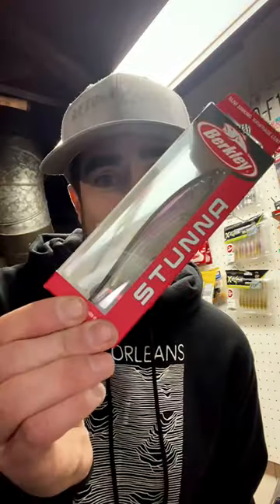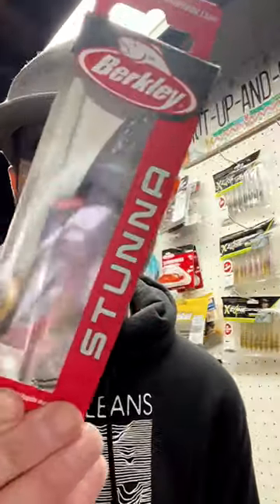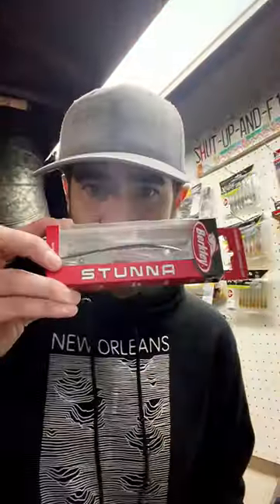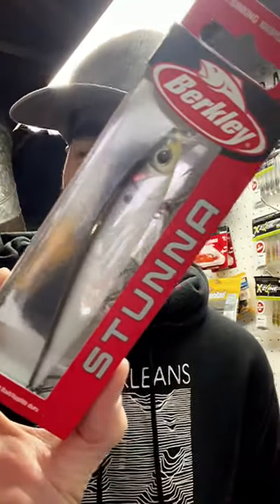Spring Jerkbait Fishing - What Colors to Use!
Spring time fishing with a jerkbait is a technique that WILL catch bass. Knowing what color to throw depending on the water clarity and time of the spring can play a role in catching fish.

QUESTION — WHAT IS SOMETHING YOU WANT TO KNOW ABOUT BASS FISHING? Post in comments section of this video!

My mission here is to help people interested in outdoor hobbies not feel intimidated to try new things by sharing my journey getting back into outdoor recreation.
This channel is an outdoors lifestyle focused channel about being a family-oriented person, working a hectic job with odd hours, while living in the city with limited space. Overcoming these obstacles to enjoy old hobbies while trying new things and inspiring others to do the same. Tips, tricks and product reviews to help you along your journey.

Main Camera
GoPro Hero 7
Camera Chest Mount
GoPro Suction Cup Mount

▬▬▬▬▬▬▬ Shop the Fishing/Kayak Stuff I Use! ▬▬▬▬▬▬▬▬▬
Travel Rod
Spinning Reel
Crankbait Reel
Swimbait Reel
Life Jacket
Kayak Cart
Floating Landing Net
Livewell Bag
Yakima Roof Rack System:
Universal Towers
SKS Locks
NRS Tie Downs
if your vehicle has roof have rails

About Shaun Ridder:
After spending most of my life chasing outdoor hobbies, my career took me to the big city.  Presented with a new layer of challenges to hunt and fish on top of becoming a first-time dad. I put all my outdoor passions on hold.
Now that my son is older, I am reintroducing some outdoor passions back into my life along with trying new things.
I want to help inspire others to take up outdoor hobbies.  No matter your situation, outdoor passions are not intimidating or daunting. That is what this channel is all about.  Encouragement though community and conservation.

Return2Wild with Shaun Ridder ps://